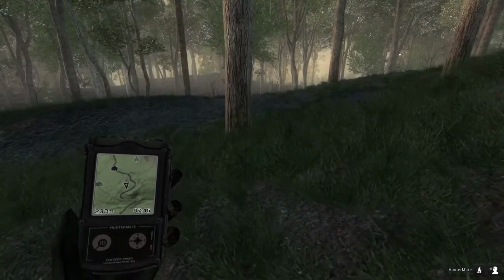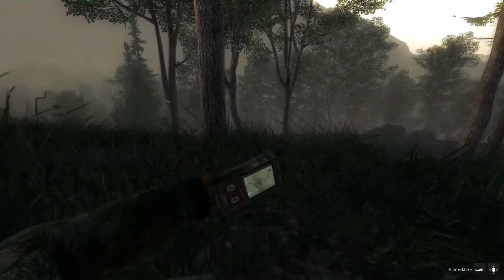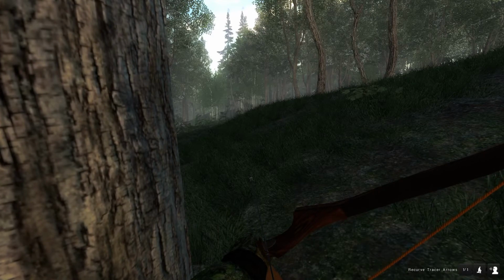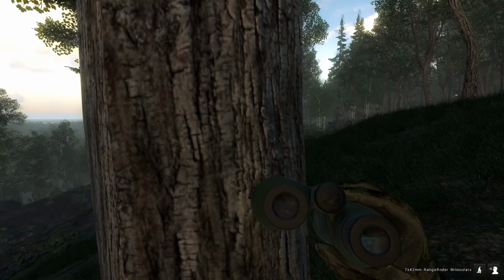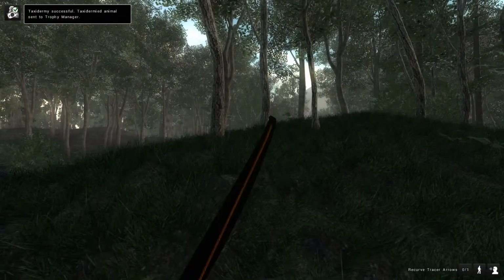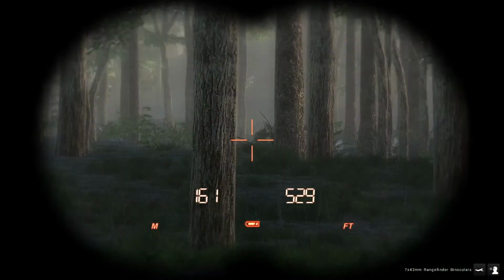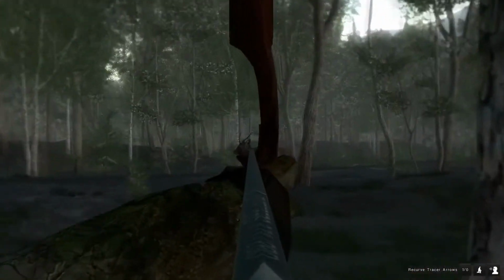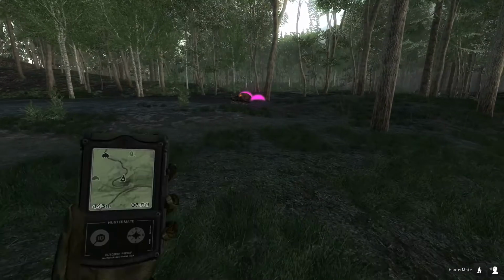EP 1 | THEHUNTER 2018 Every Critter-Every map Recurve challenge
First episode of my new series 'Every Critter-Every Map!
In this series I will be using the recurve bow to try to harvest 1 example of every species on every map!
RULES:
1. All deer, goat and pig species must be male to count.
2. Bear, fox, and birds(except Pheasant) may be female.
3. Recurve bow only!
Join me for episode one in Redfeather Falls!